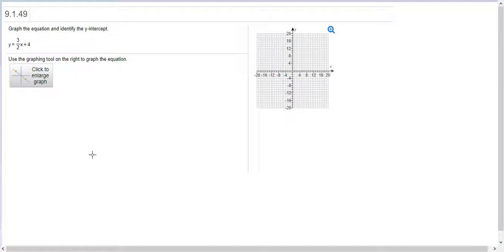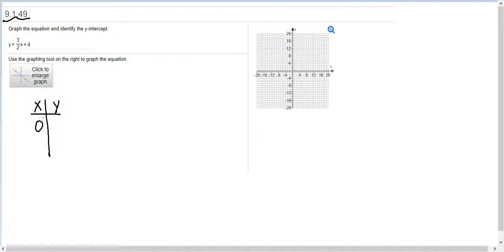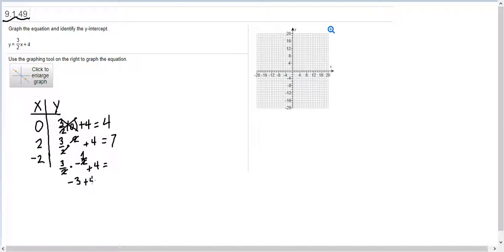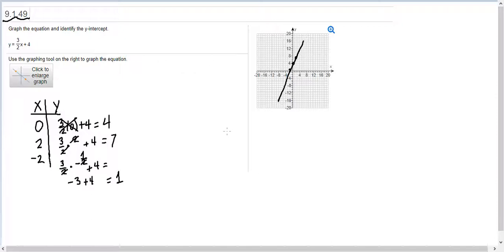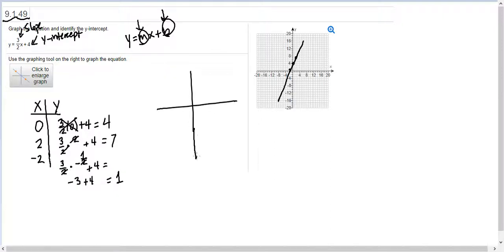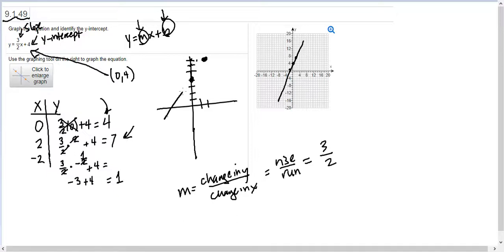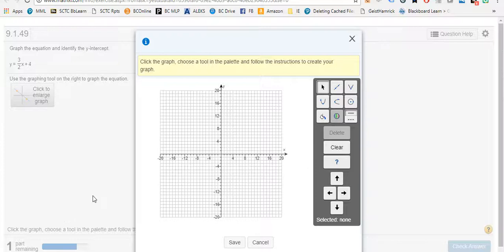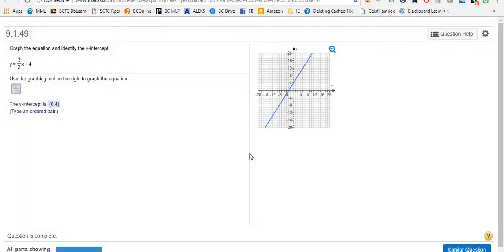Graphing lines - using t-table and slope and y-intercept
This video demonstrates how to graph a line using slope and y-intercept, along with a MyMathLab demonstration.

MyMathLab, Bittinger/Beecher, Developmental Mathematics, 8th edition. Section 9.1, #19